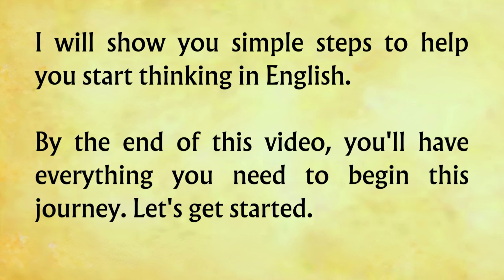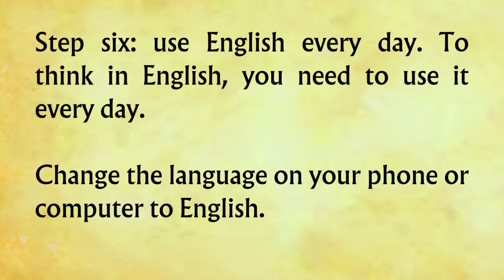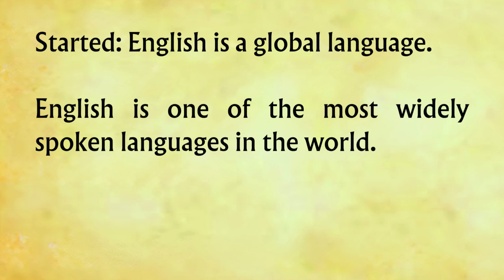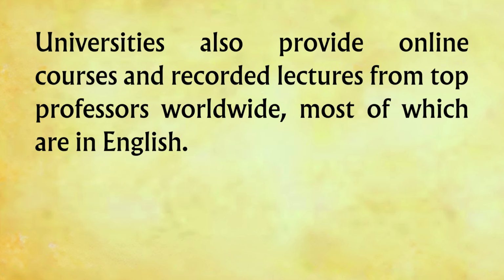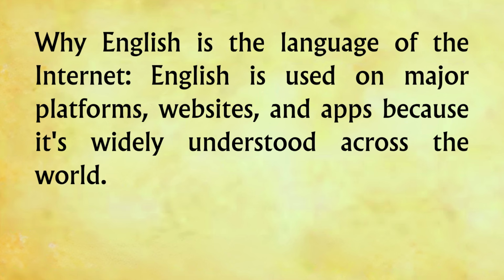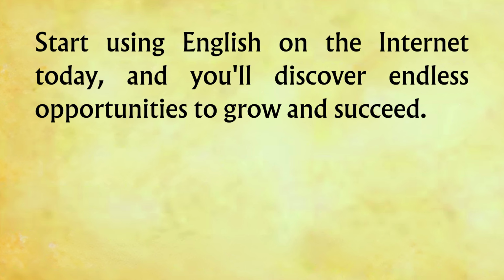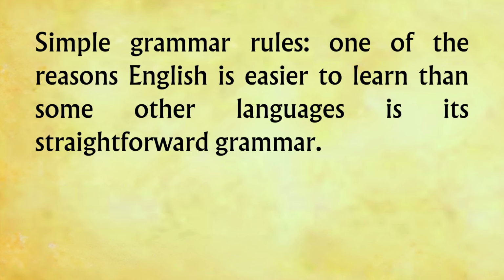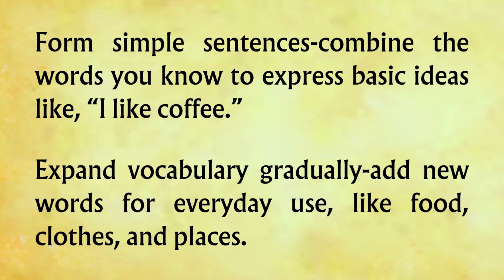B1. Think and Speak in English || Learn and Think English || Improve Your English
Join us for an exciting journey where education meets entertainment, as we present "English Story Fun Time: Learning and Laughter Combined!" This series is designed to provide a delightful and engaging way for children and language learners of all ages to enhance their English language skills.
English story for learning english, english short stories for learning english, english moral stories for learning english, english story with subtitle for learning english, Spoken english learning videos, how to improve engliah speaking skills, english speaking practice, how to prove english language, vocabulary words english learn, how to speak english fluently and confidently, improve you comunication skill in english, improve english vocabulary and speaking, english listening practice
"HCT_English" "learn English through story" "English Story For Listening"